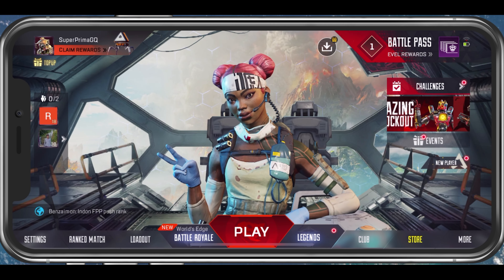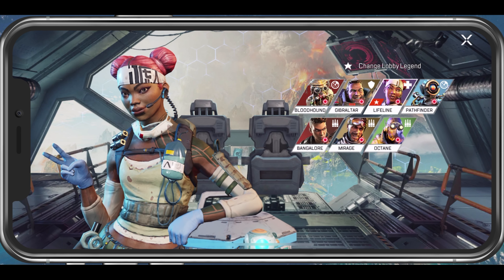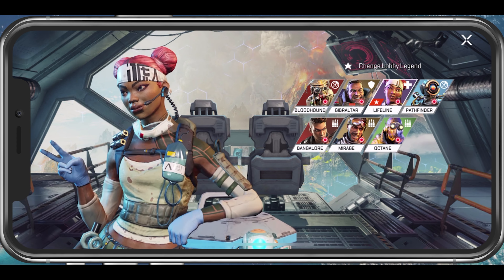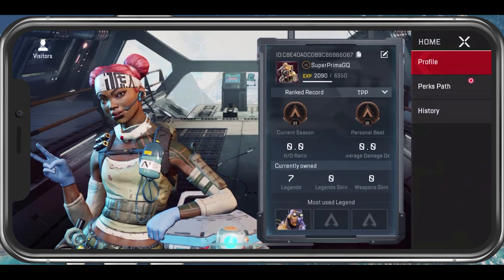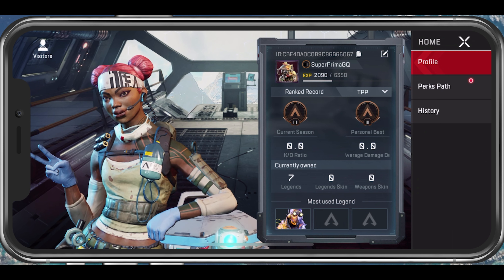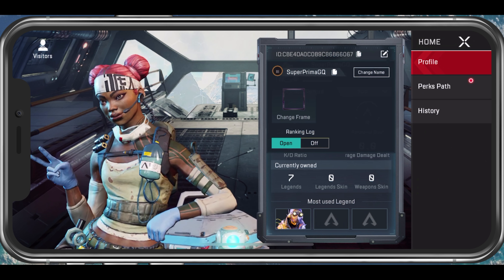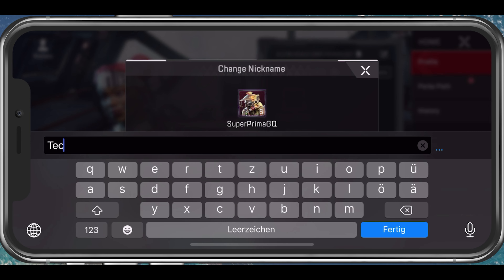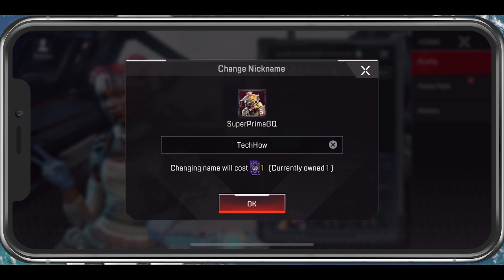How To Change Username in Apex Legends Mobile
A short tutorial on how to change your username in Apex Legends on your mobile device.

Timestamps:
0:00 - Introduction
0:14 - Apex Legends Profile
0:28 - Change Name
0:38 - Rename Card